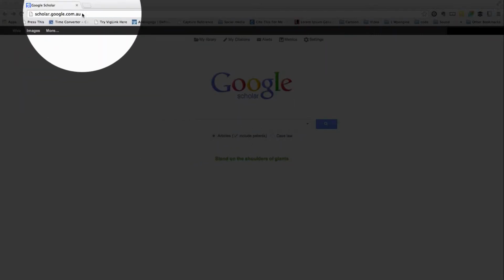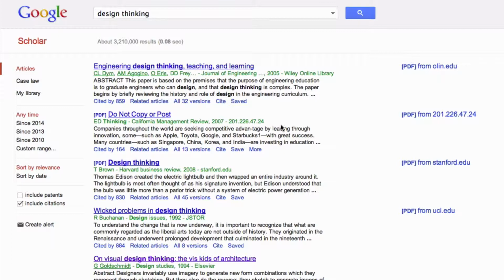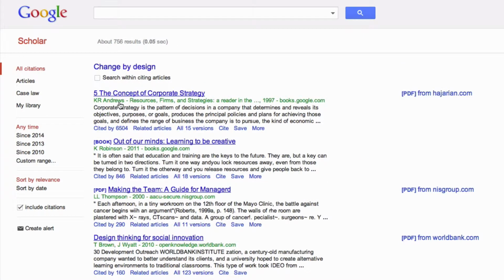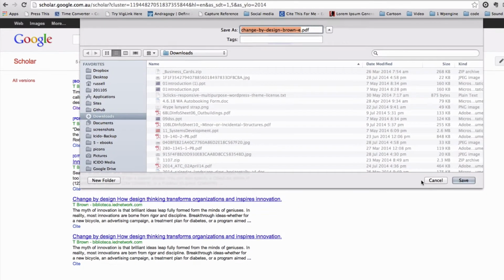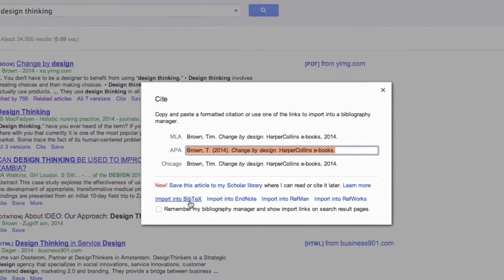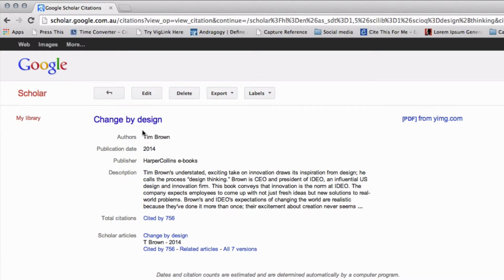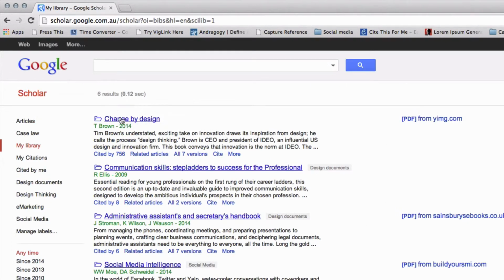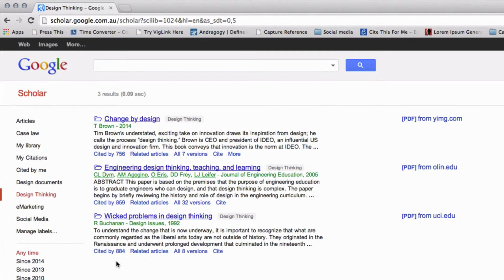Referencing with Google Scholar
Google scholar as option for students for referencing and creating a library of references